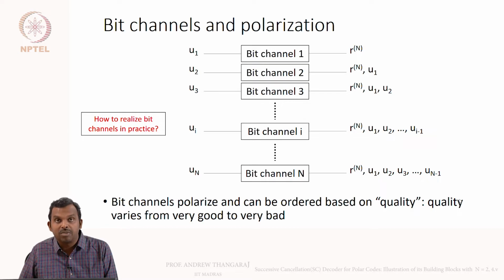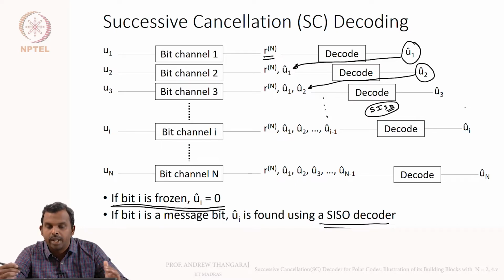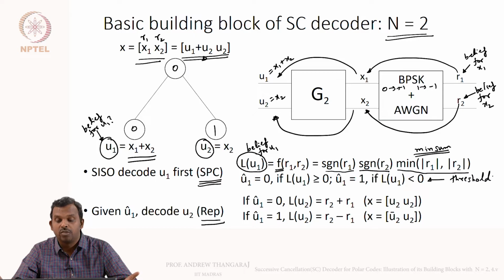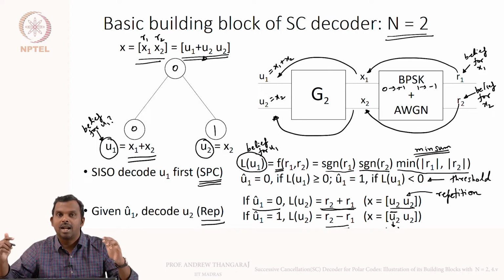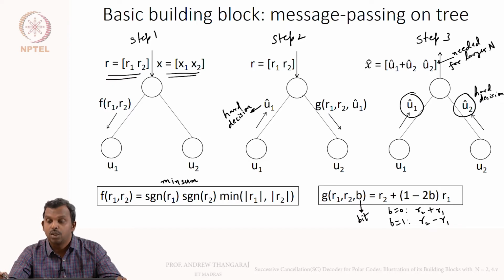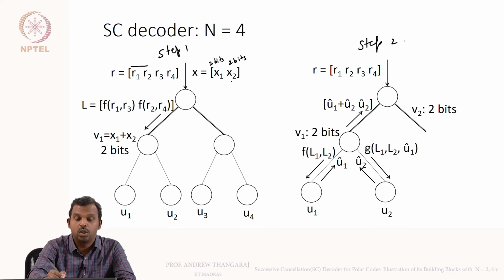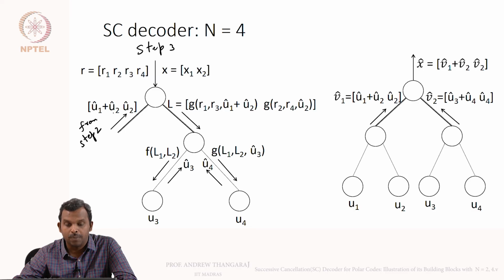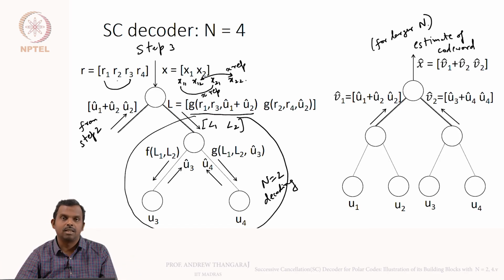Successive Cancellation(SC) Decoder for Polar Codes: Illustration of its Building Blocks with N=2,4